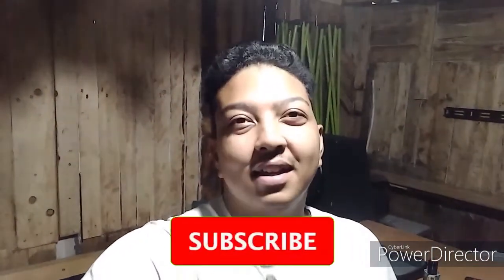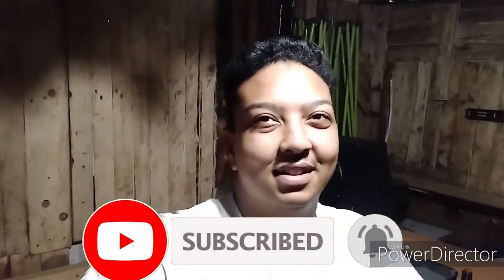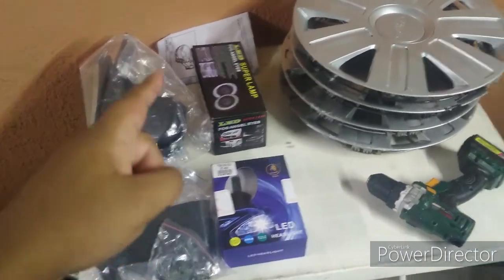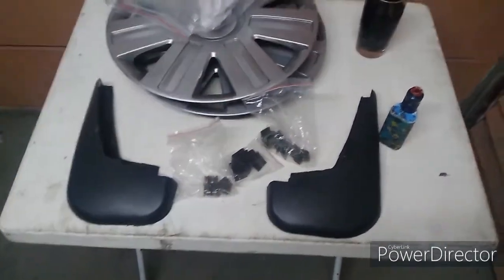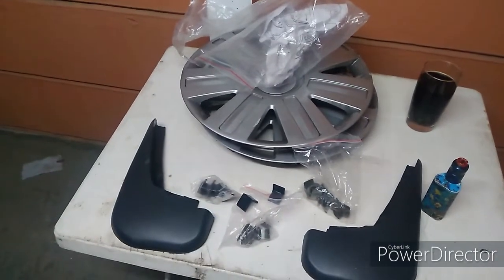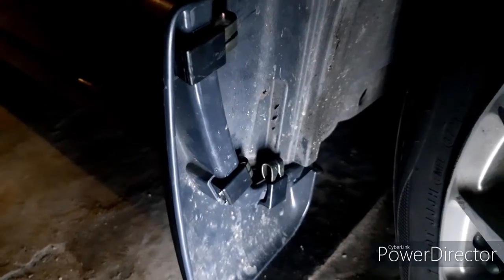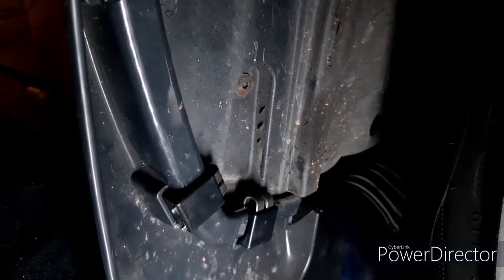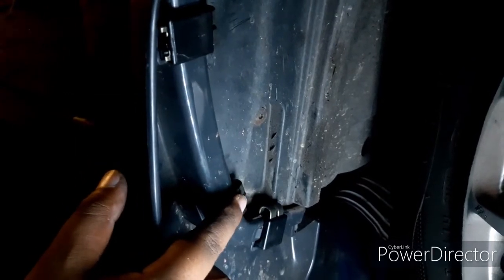FORD FIESTA MUDFLAPS + HUBCAPS INSATLL (HOW TO)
In today's video we'll be installing a set of OEM Ford Fiesta Mudflaps + OEM Ford Figo Hubcaps on the mk5/mk6 Fiesta.